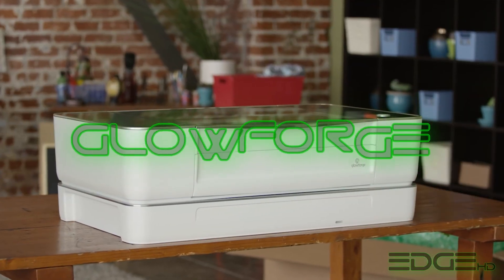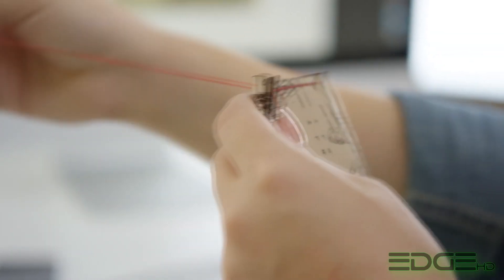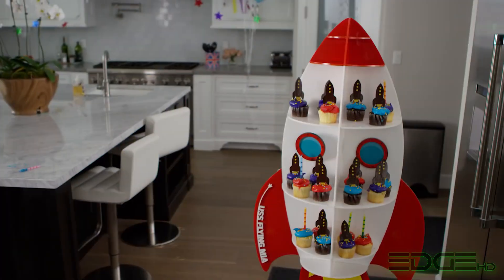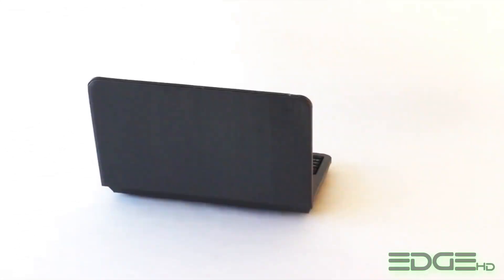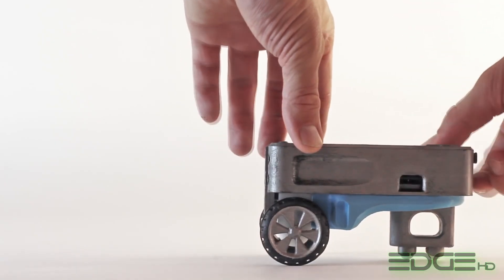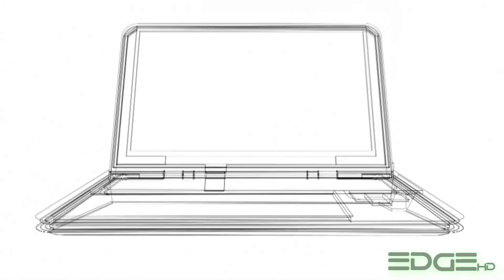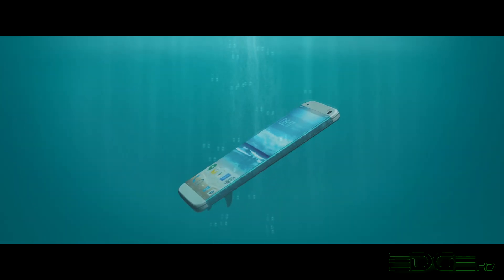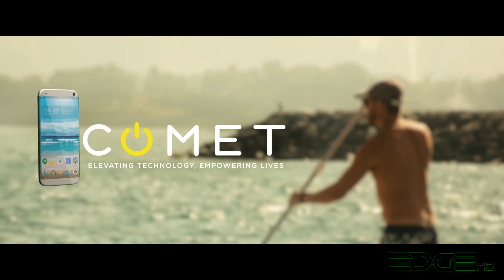👊 3 Truly Awesome must see gadgets! - ✯16✯ EdgeHd ✯👈 Subscribe ✯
Please take a look at the following links for further information.

A like would be gratefully appreciated ;).

Either way.
P